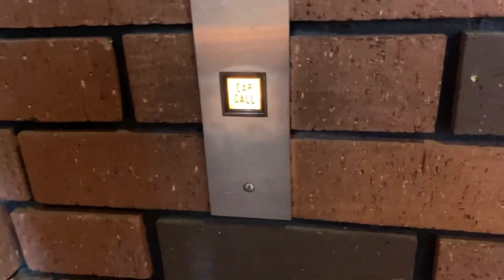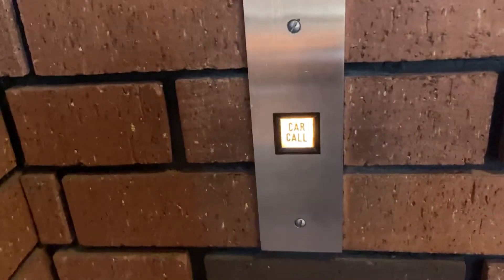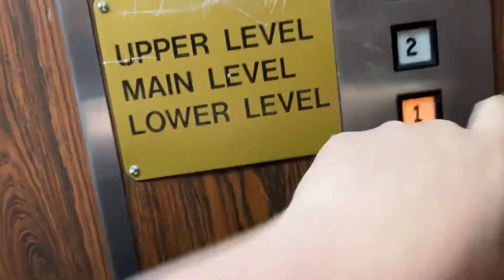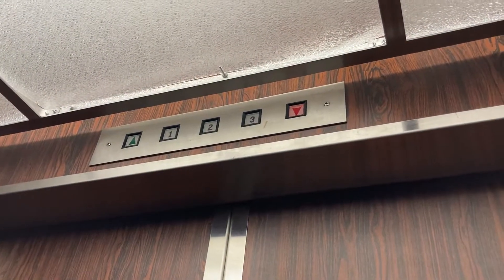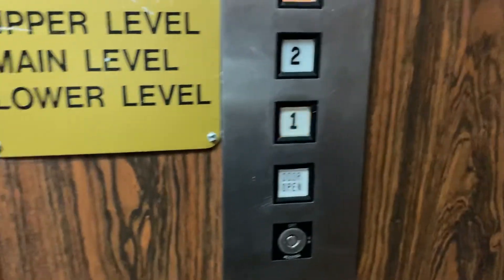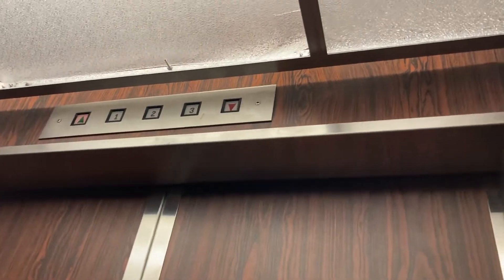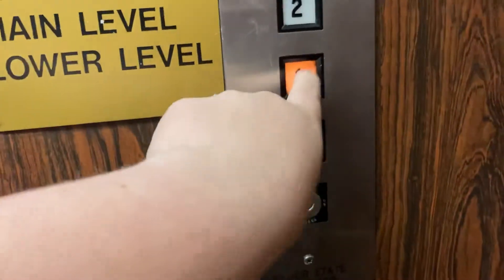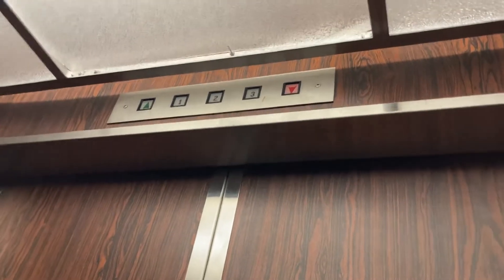Silver State- Reno Town Mall, Reno, NV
This is a cool elevator! It has Epco Flushline, never seen that before!